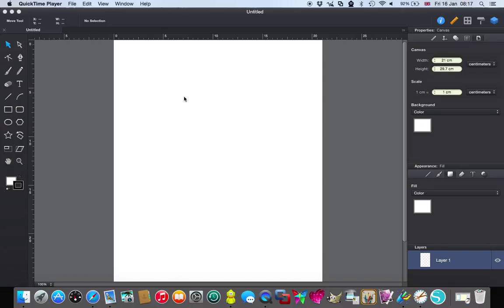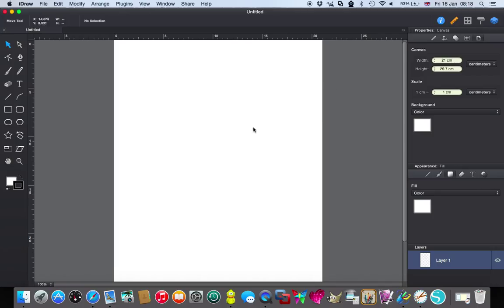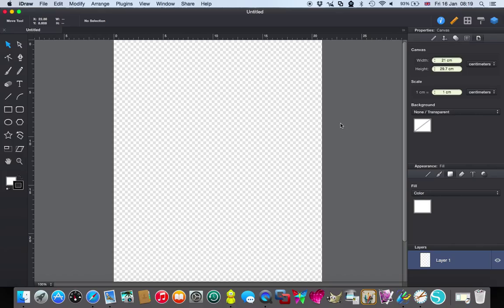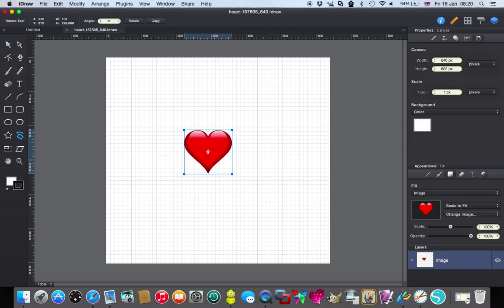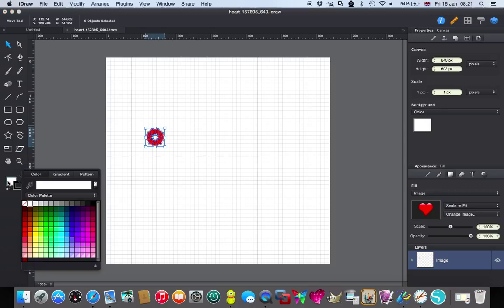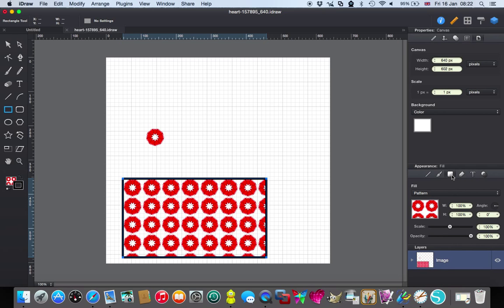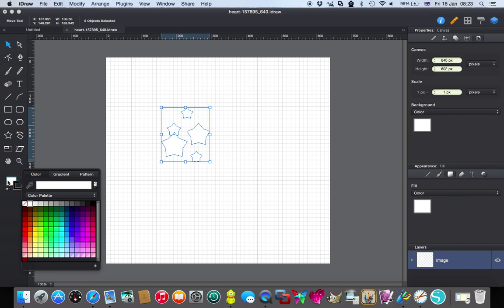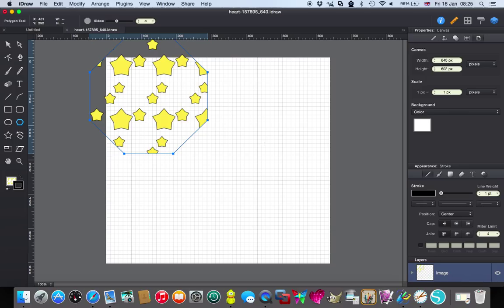iDraw - V2.5 How to make Pattern Fills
A new feature of the latest version is a repeat pattern fill. Use images or draw your own.